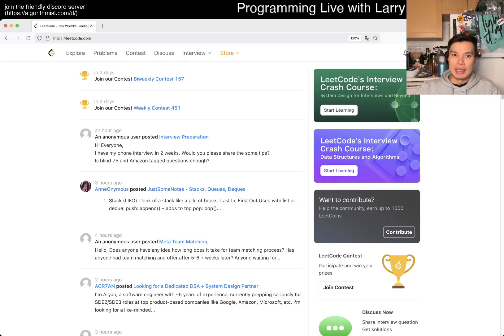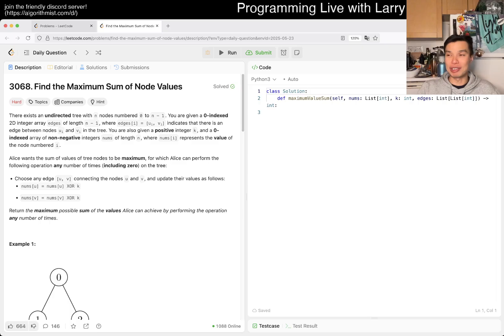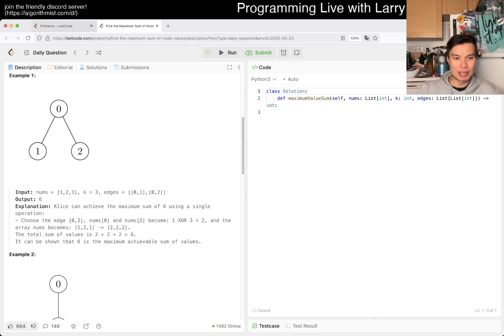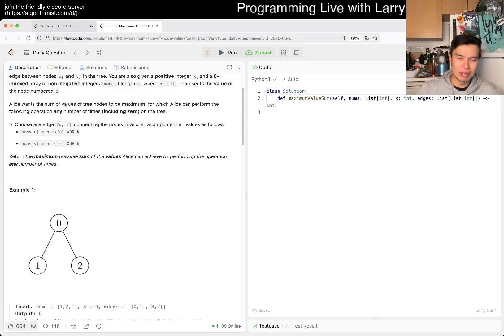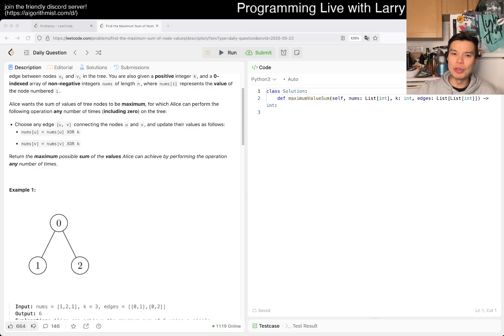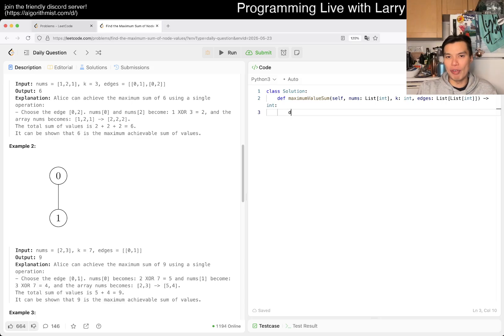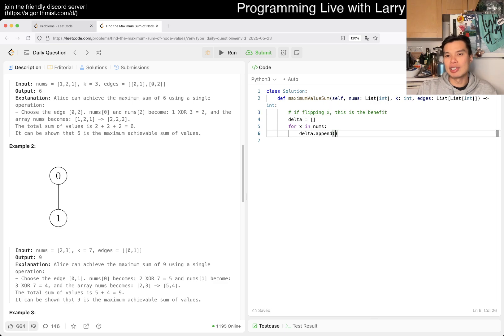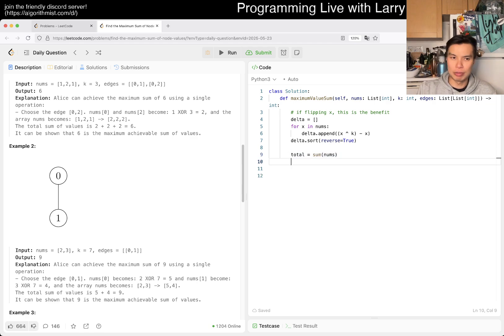Daily Leetcode #1879: May 23, 2025 - 3068. Find the Maximum Sum of Node Values